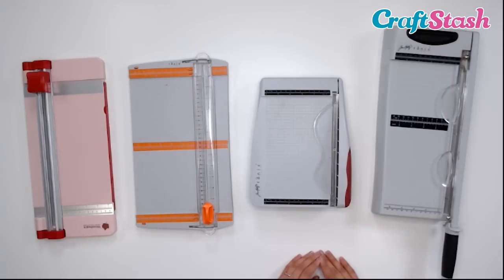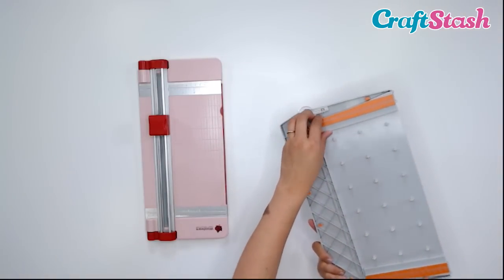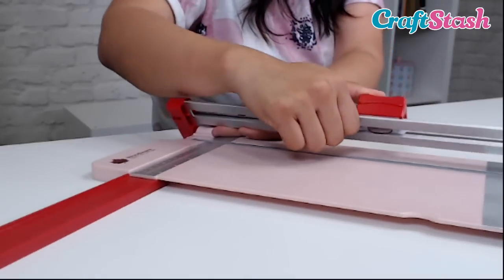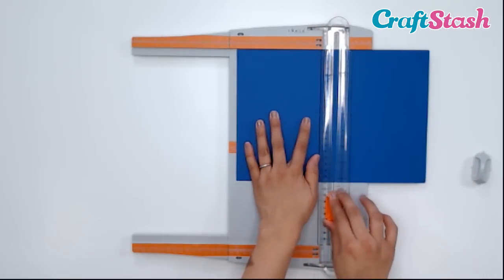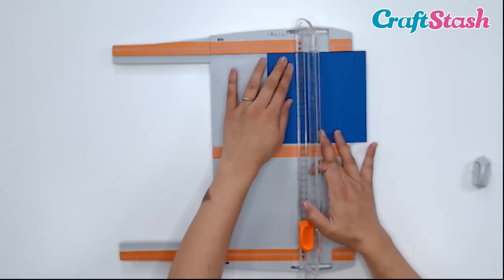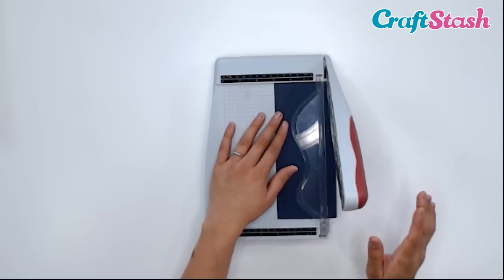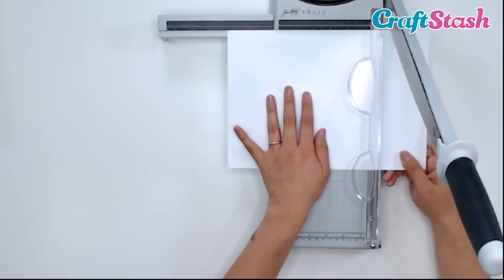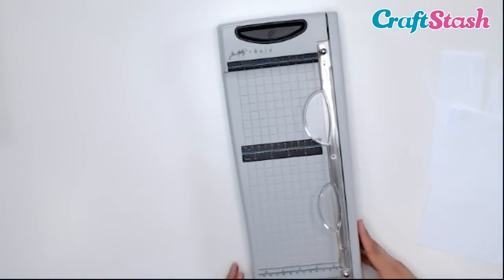What's The Difference Between Paper Trimmers vs Guillotines? - Craft Product Comparison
Discover the difference between guillotines and paper trimmers in our in depth guide and product comparison review highlighting some of the best known paper cutters out there from Tonic Studios, Woodware & even Tim Holtz!